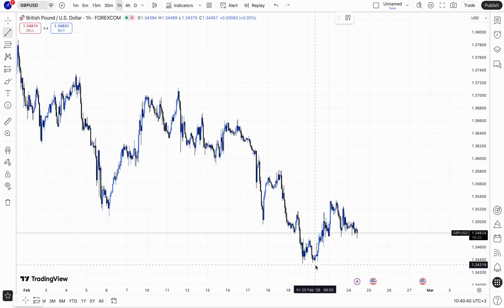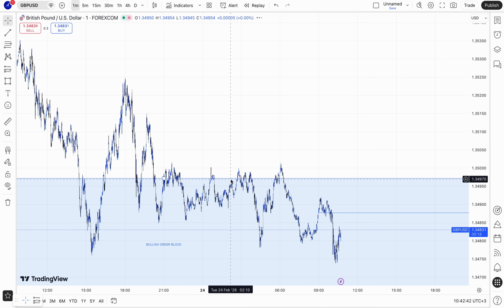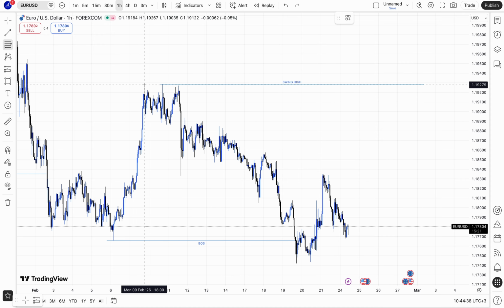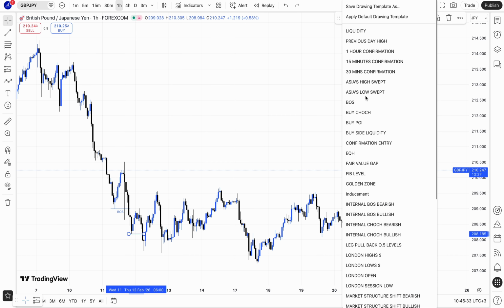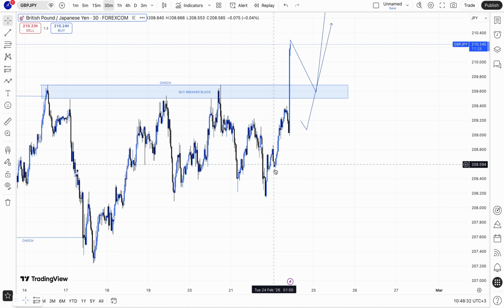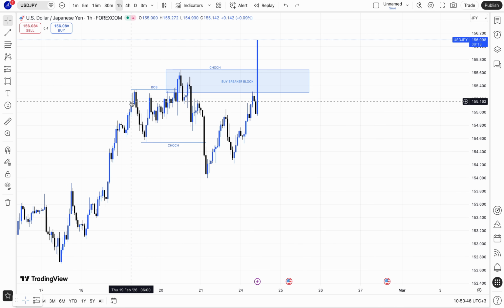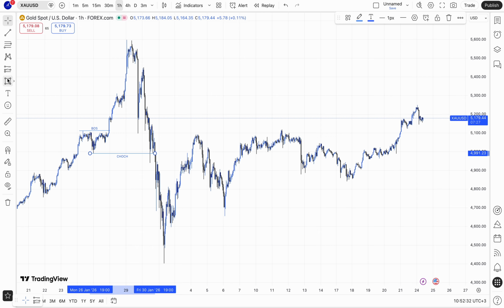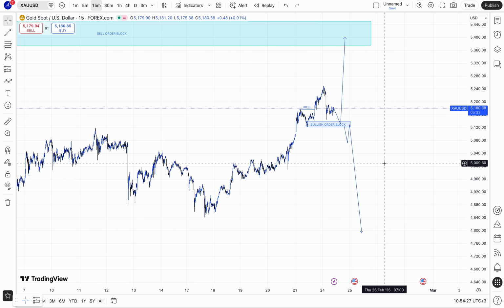SETUP AND PLAN OUTLOOK MARKET STRUCTURE SMC| Full Top Down Analysis | Step-by-Step 24th FEB 2026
SETUP AND PLAN OUTLOOK MARKET STRUCTURE SMC| Full Top Down Analysis | Step-by-Step 24th FEB  2026 MUST WATCH